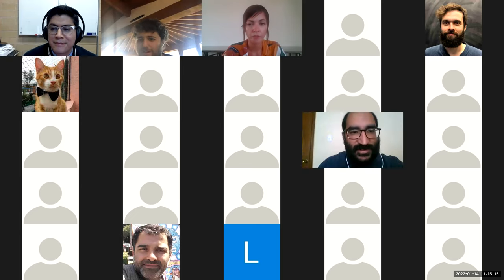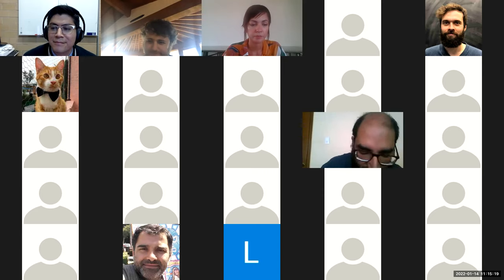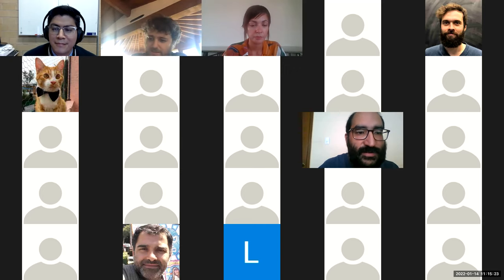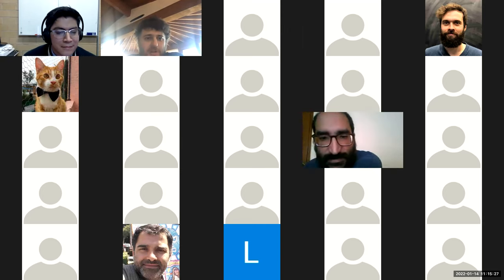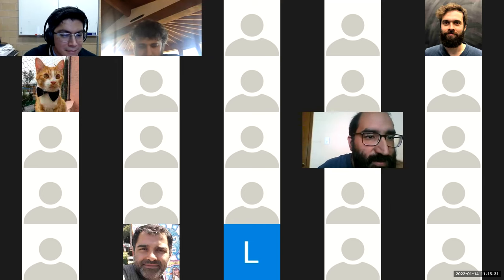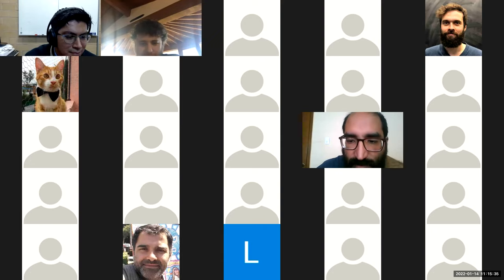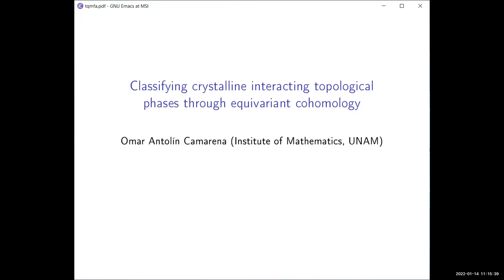Classifying crystalline interacting topological phases through equivariant cohomology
Speaker: Omar Antolín  (Instituto de Matemática - UNAM)

Abstract: I'll describe joint work with Daniel Sheinbaum in which we explain how to compute how many distinct topological phases there are for crystalline interacting gapped systems given their symmetry group. Our answer is given in terms of a tool from algebraic topology called equivariant cohomology. I'll explain in broad strokes how this classification arises from natural assumptions and will compare both the classification and those assumptions with those from other proposals you can find in the literature.